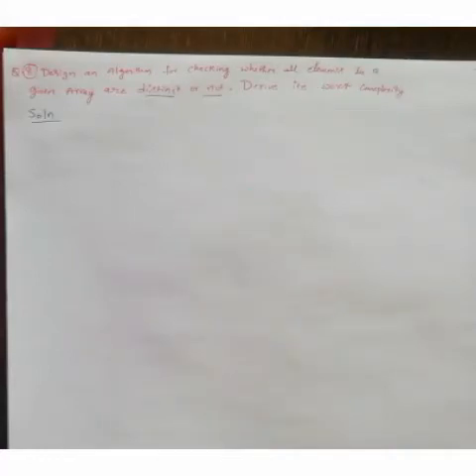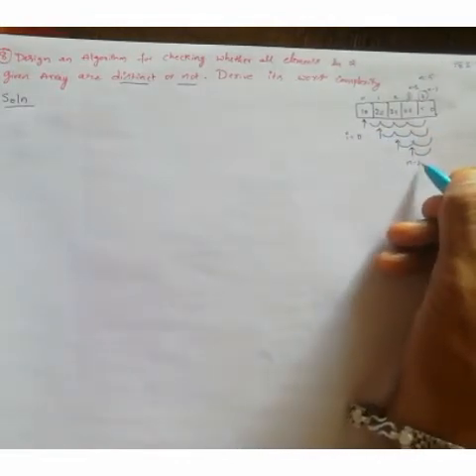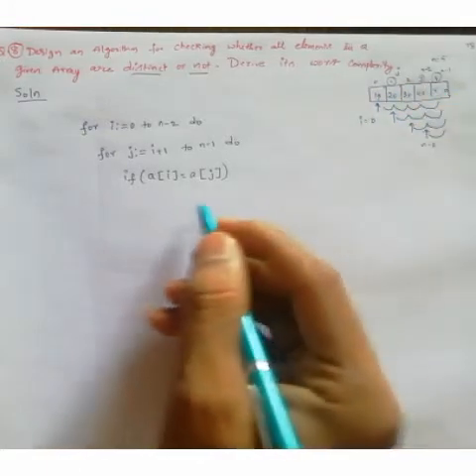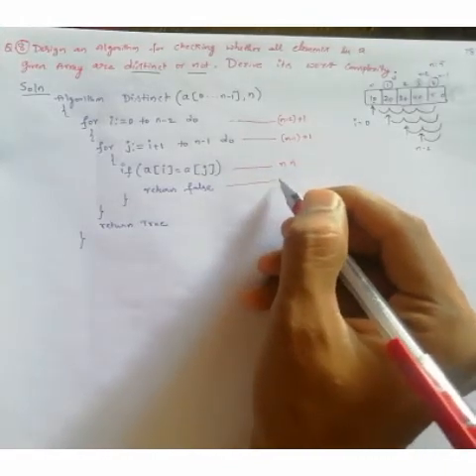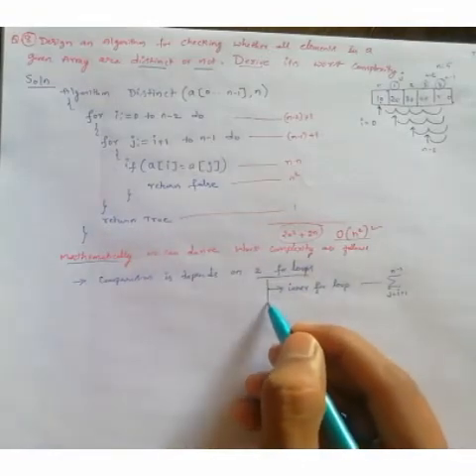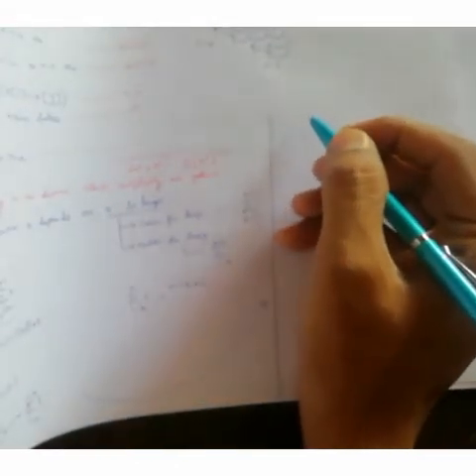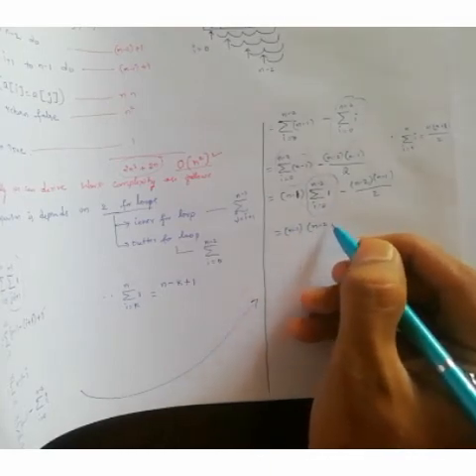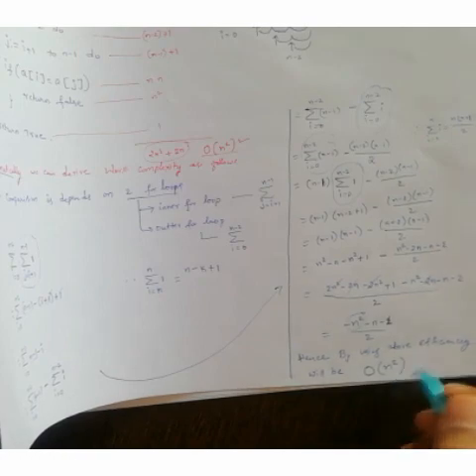Algorithms:8. Array elements are distinct or not